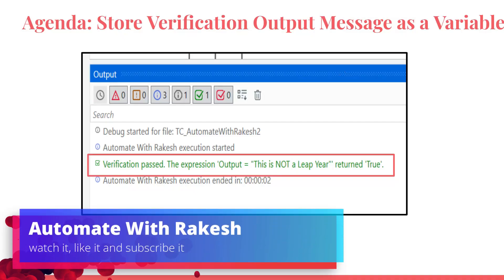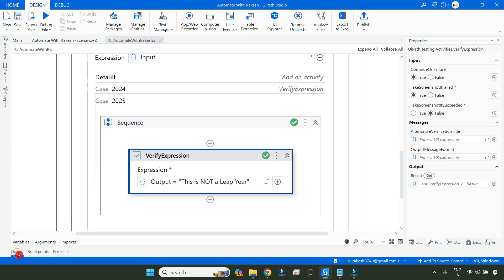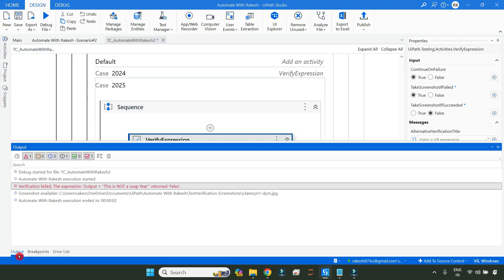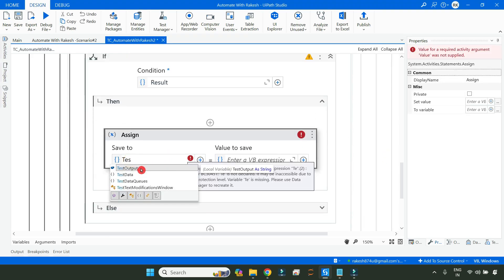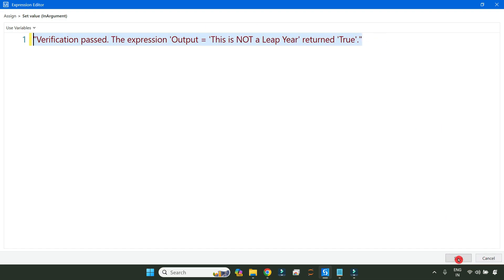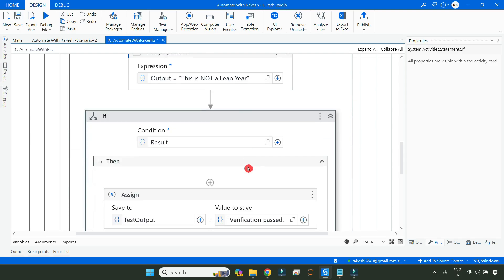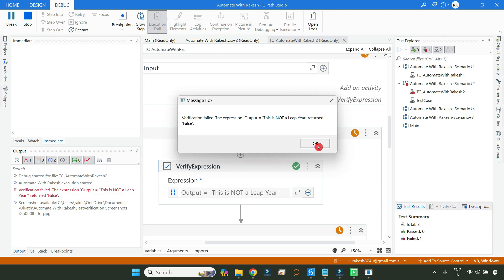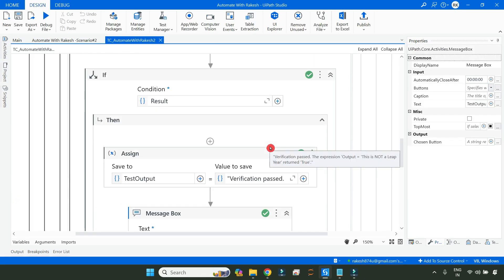How to Store UiPath Test Verification Output Message as a Variable?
In This Video, Learn how to store the verification output message as a variable in UiPath! In this tutorial, we dive into property and create our custom logic.

What You’ll Discover:

Step-by-step instructions on how to extract and save these messages as variables.
Whether you’re a beginner or an experienced UiPath developer, mastering this technique will enhance your automation solutions.